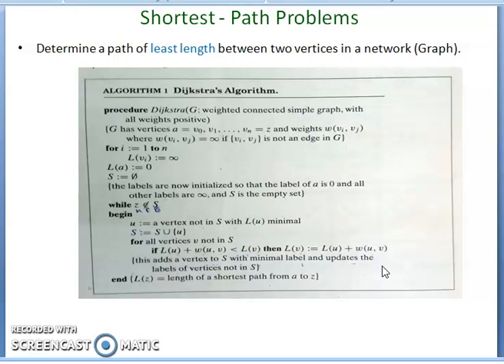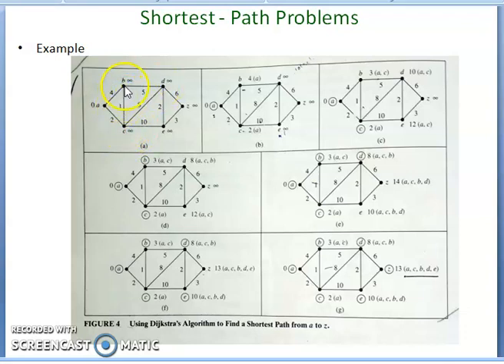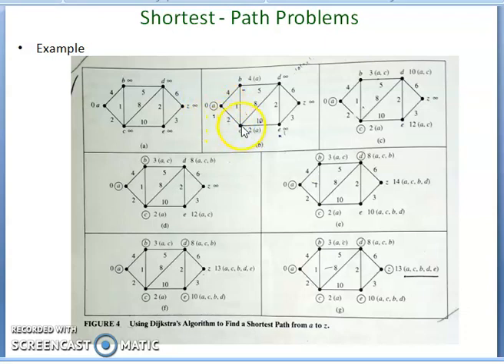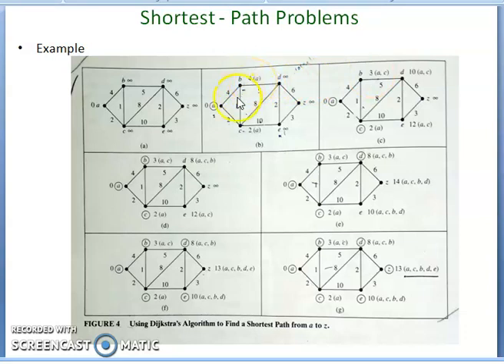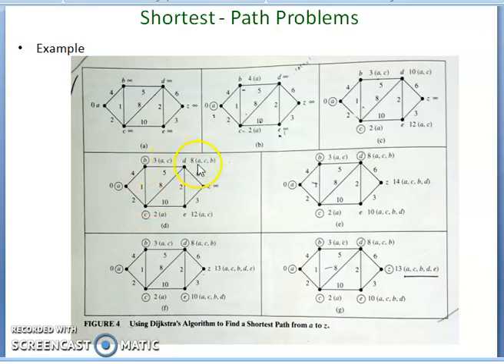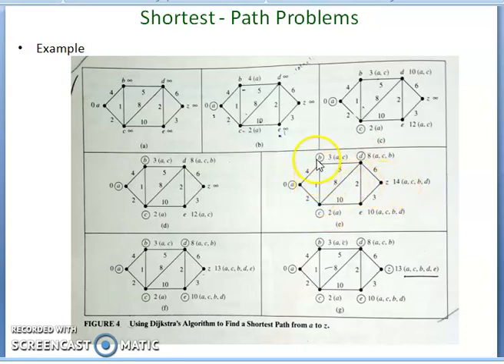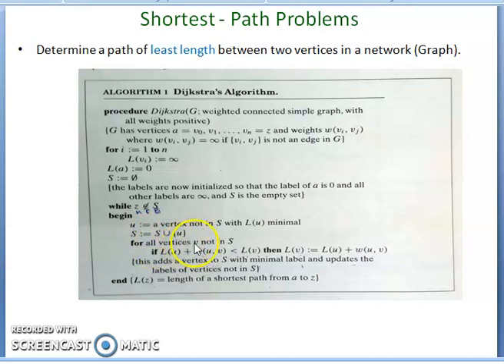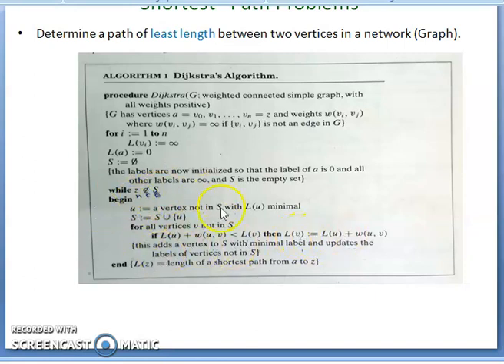Dijkstra's Algorithm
Explained Shortest Path Problem using Dijkstra's Algorithm.